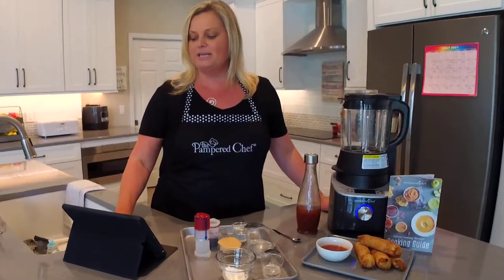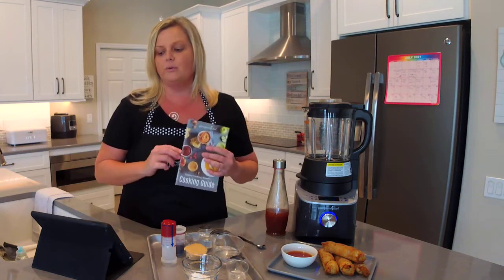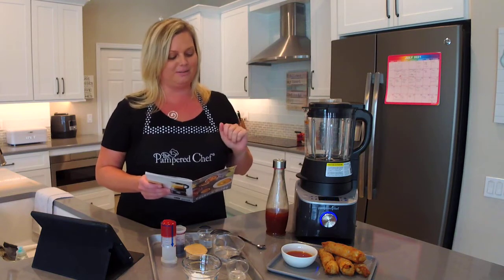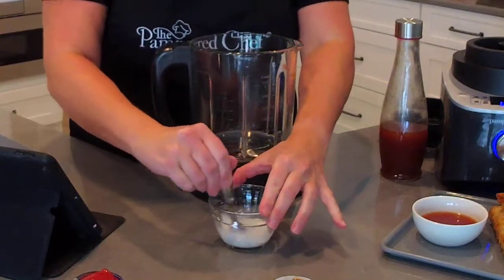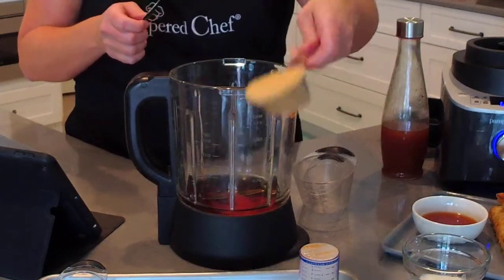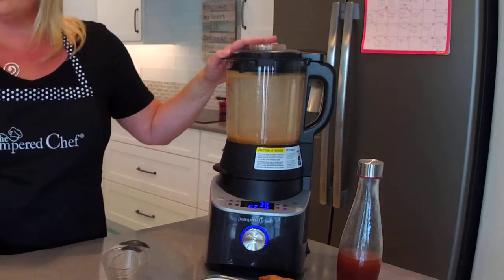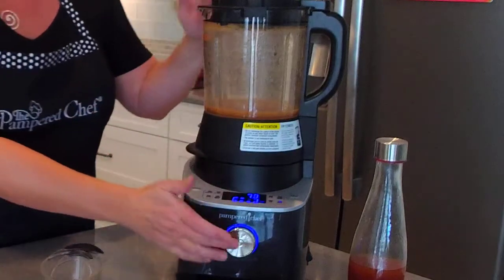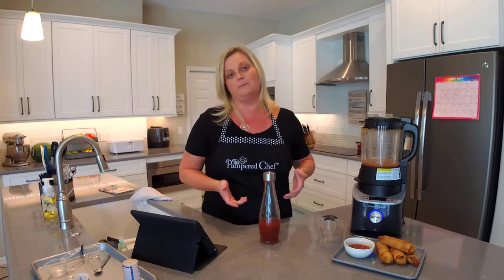Homemade Sweet & Sour Sauce in the Deluxe Cooking Blender with The Flip Flop Chef!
Join my recipe group for 1000's more recipes and prizes